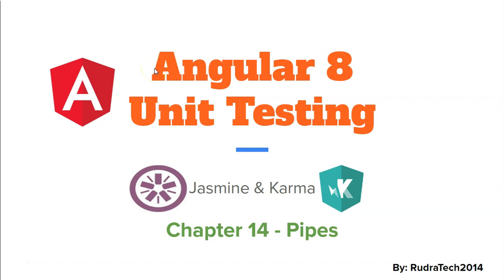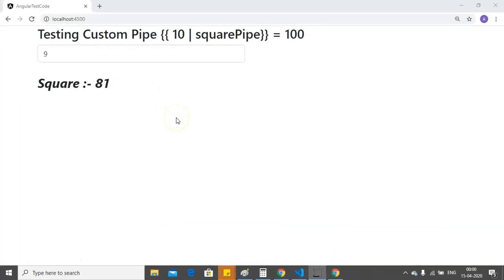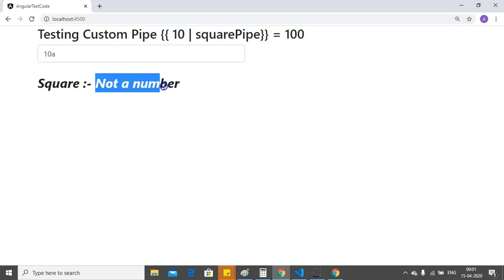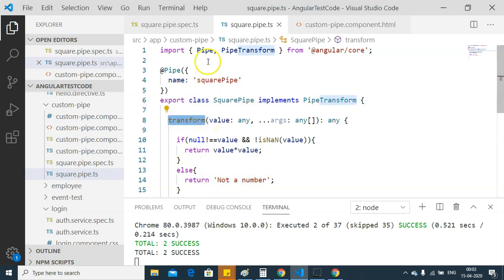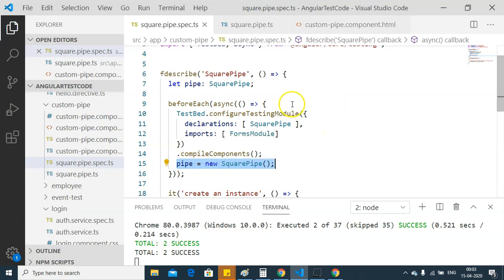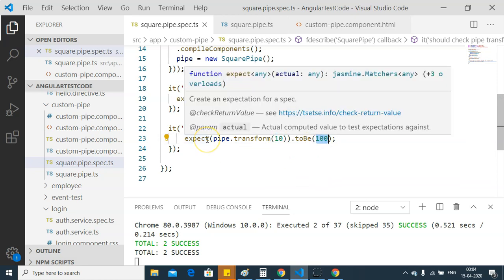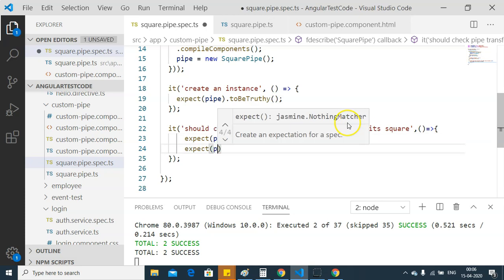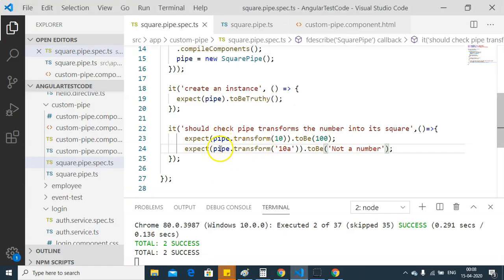Chapter 14 Pipes | Unit Test | Angular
Angular pipes are the easiest to test.